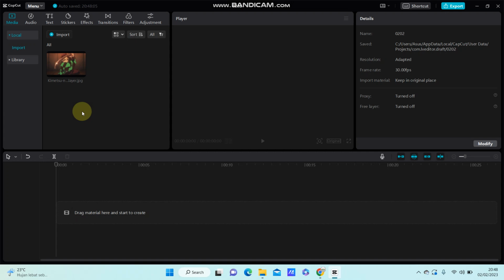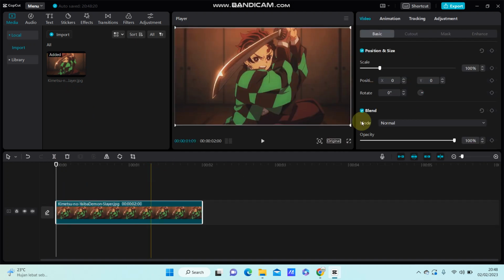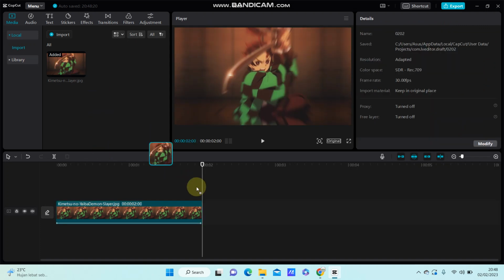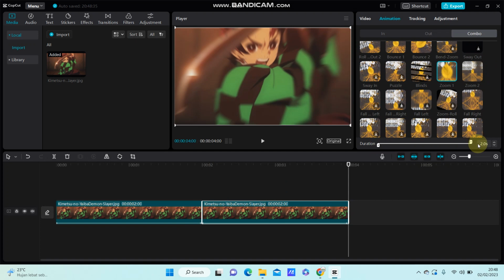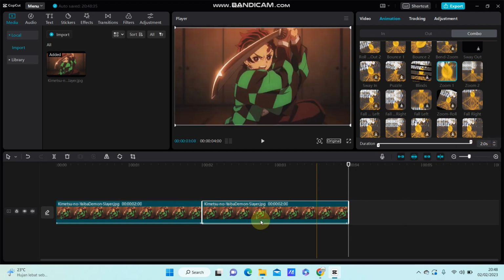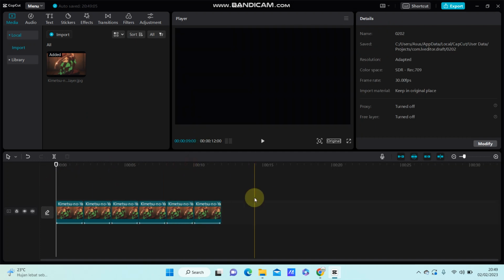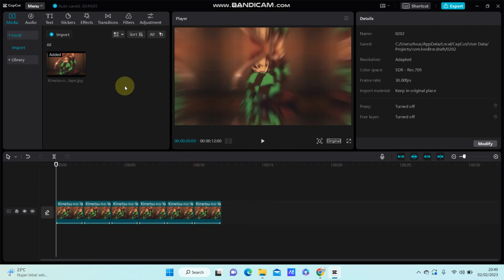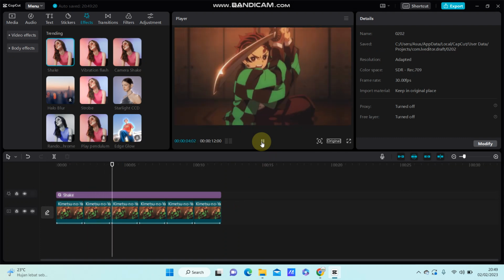Violent Shake Effect Tutorial On CapCut PC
Want to create this video edit in CapCut PC? Here's how you can do that.